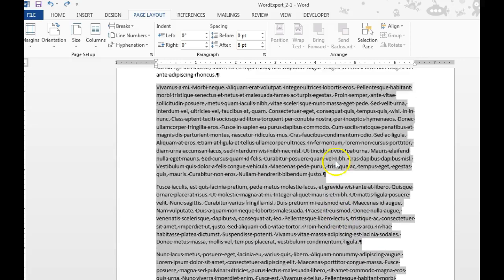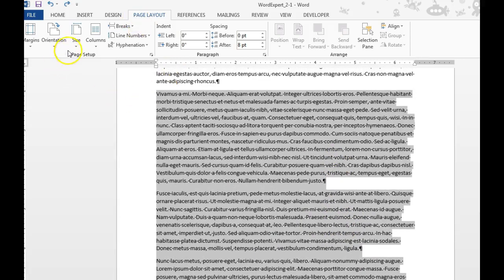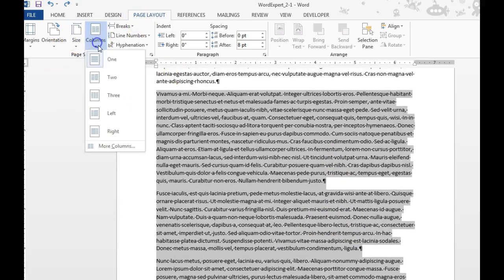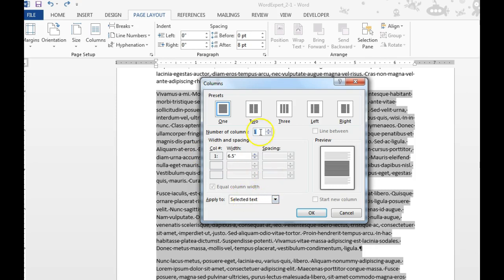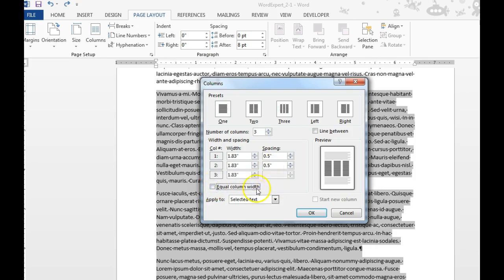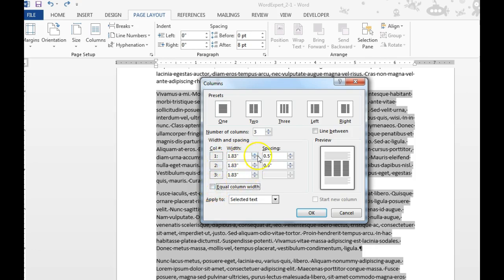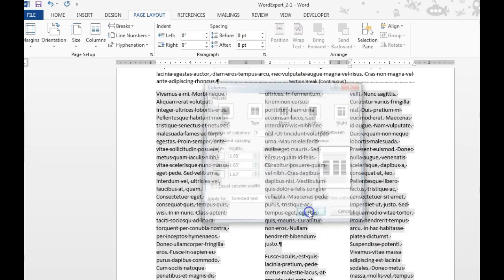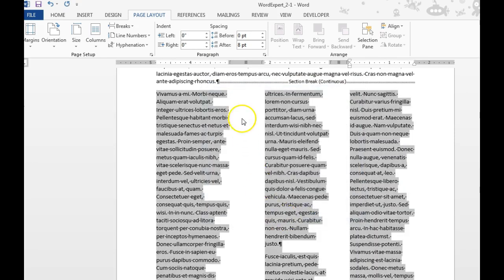Columns & column spacing in Word